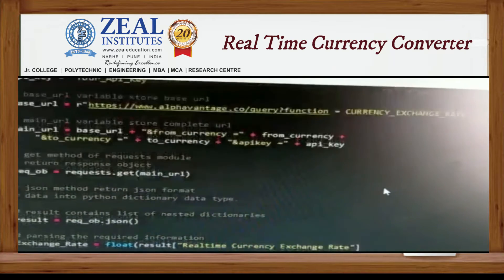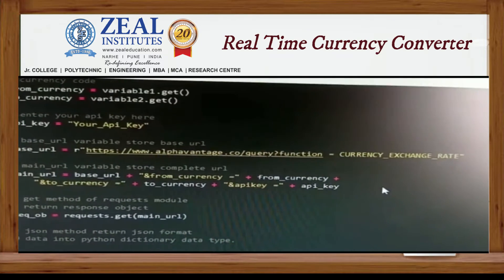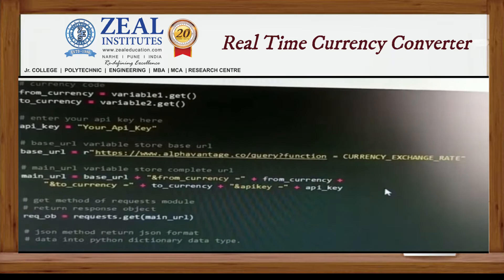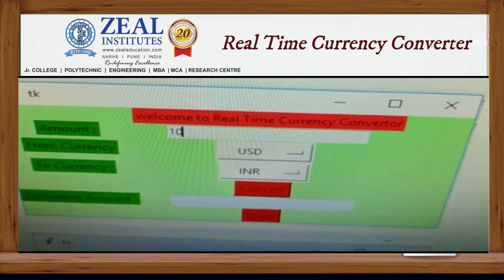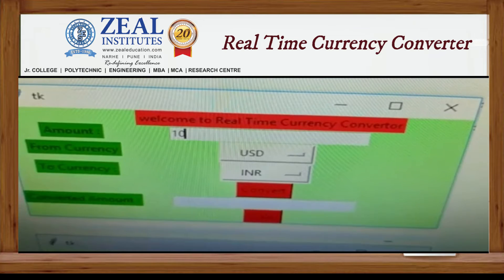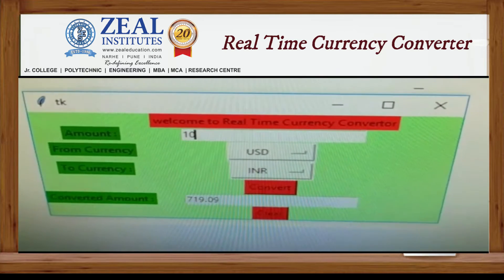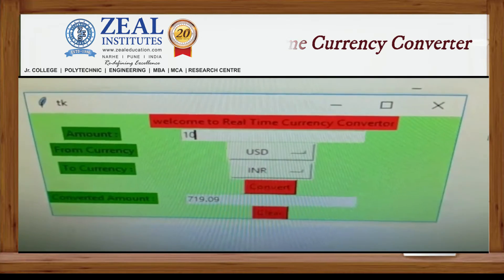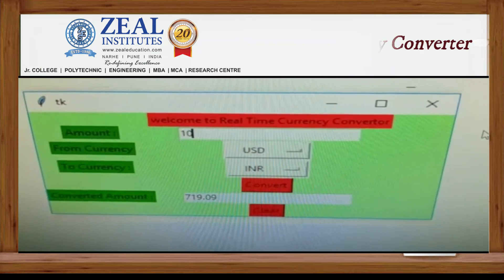Realtime Currency Converter using Python